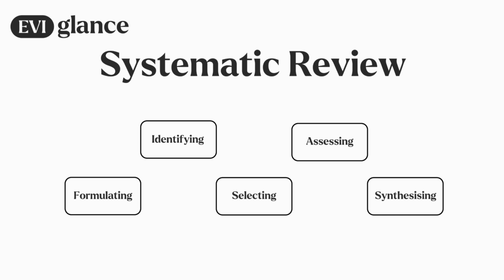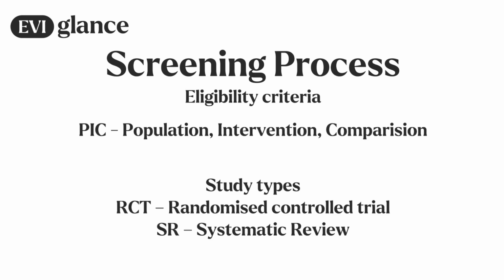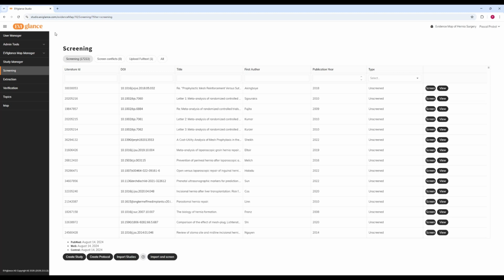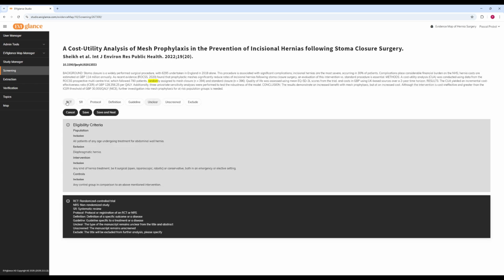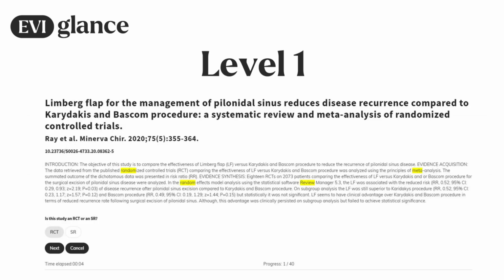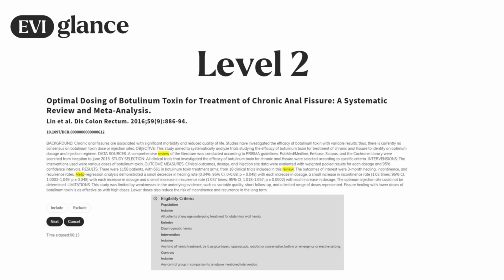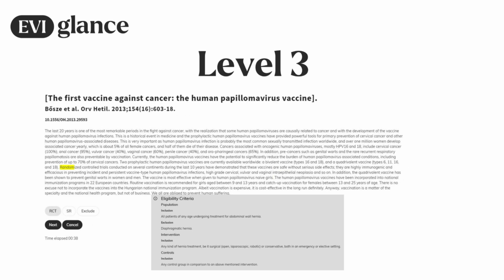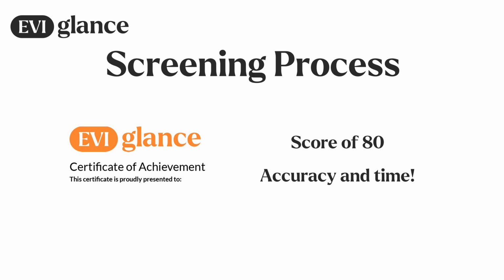EVIglance STUDIO Screening Training Video Tutorial